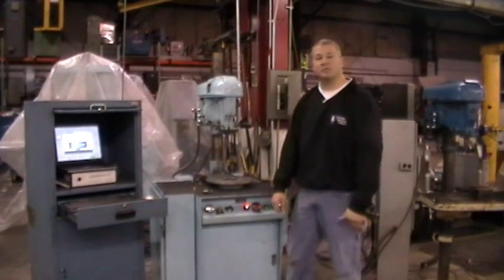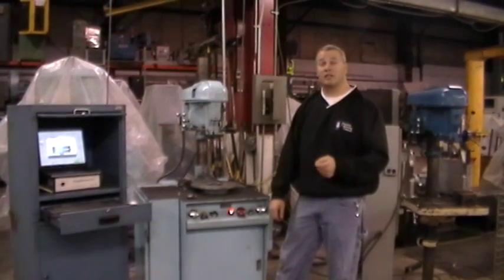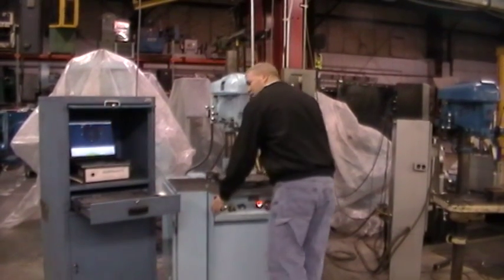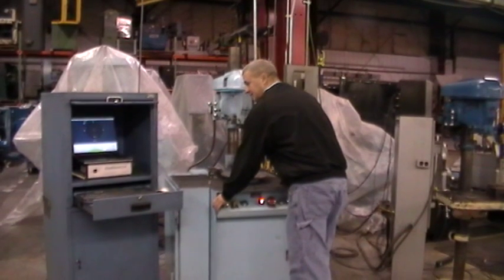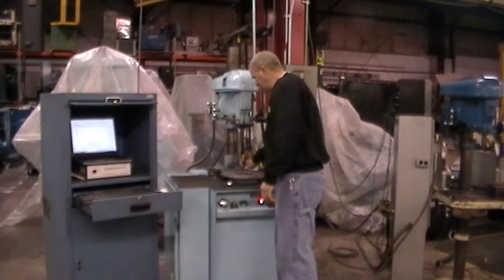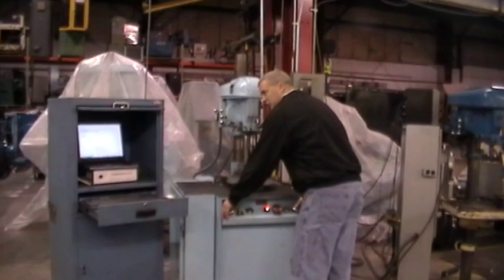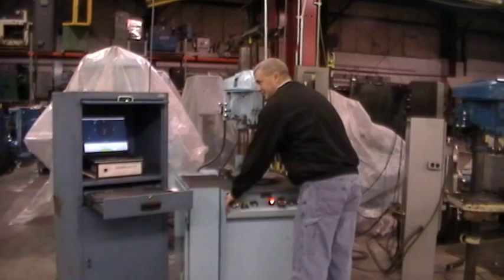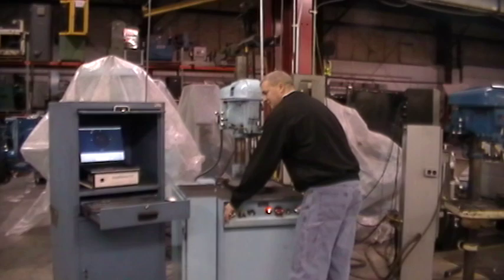Vertical Balancing Machine Operation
This short video shows the set up of a soft-bearing, single plane, vertical balancing machine with EasyBalance 2.2 electronics package.